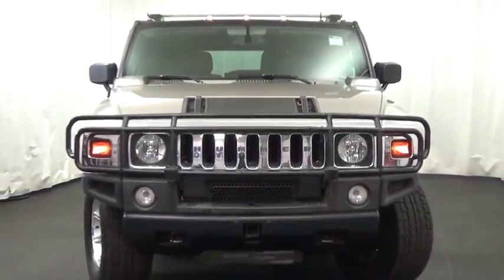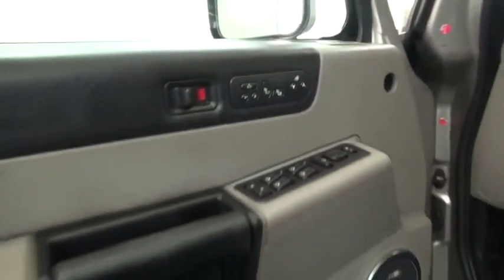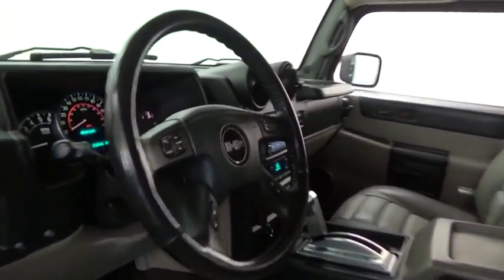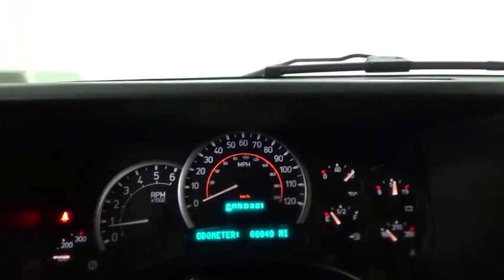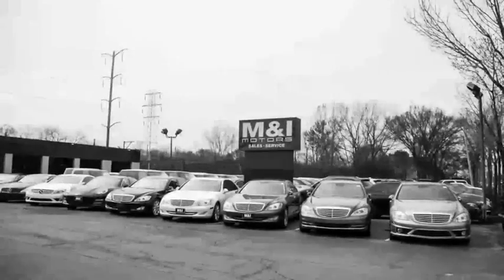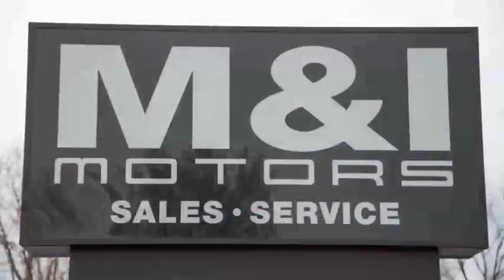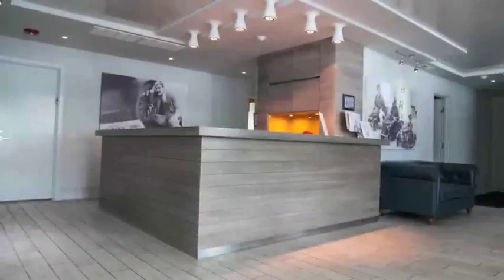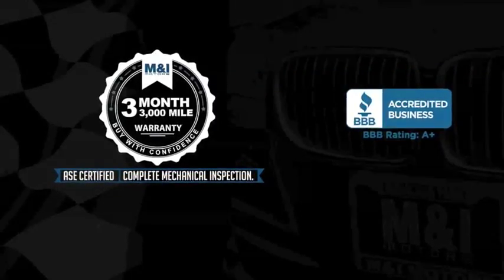2005 HUMMER H2 SUV Highland Park 18693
2005 HUMMER H2 SUV